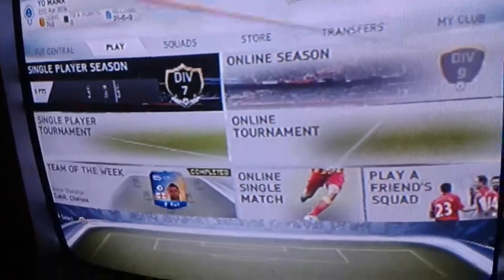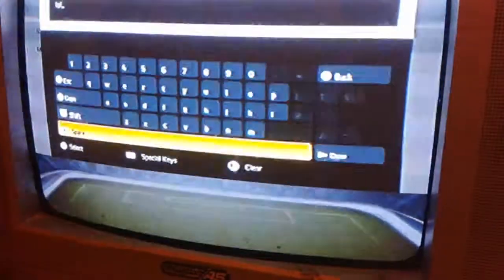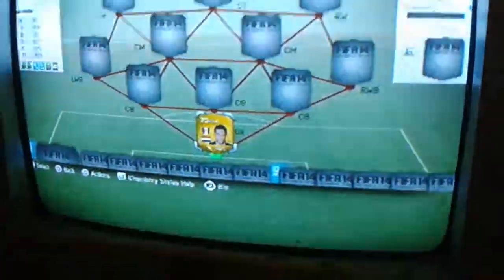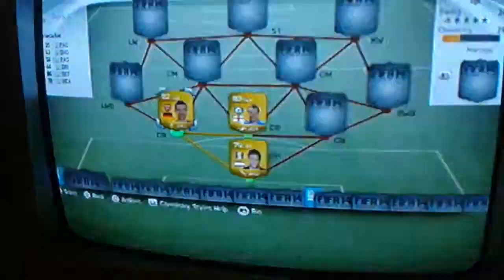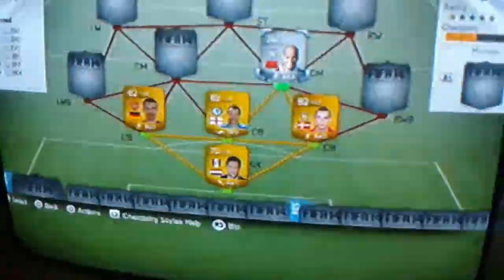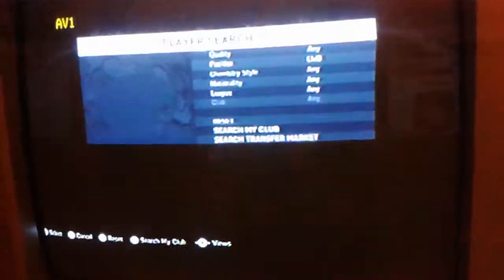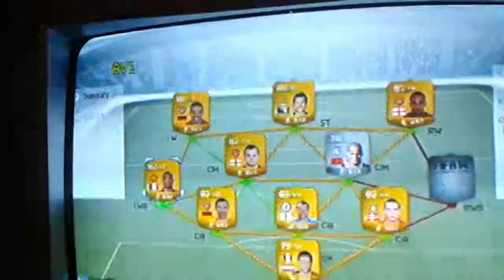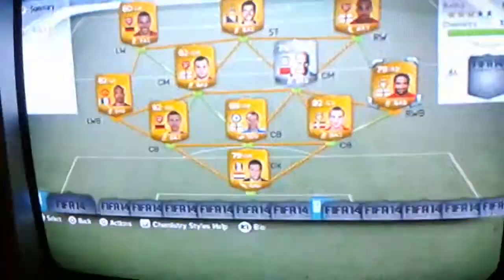Squad builder #1 (cheapest BPL tean).